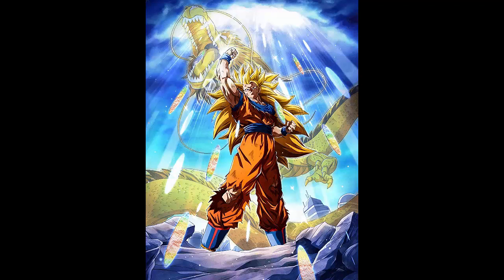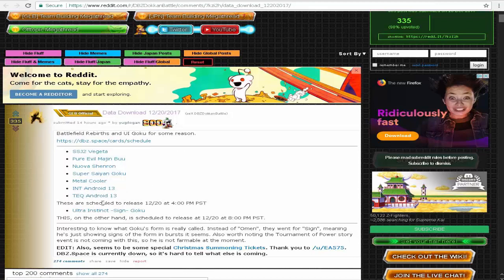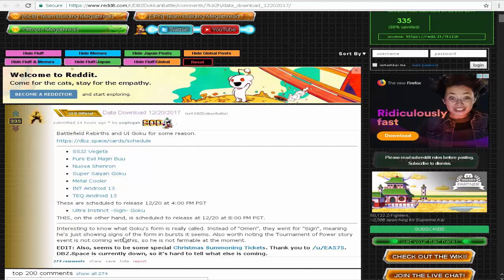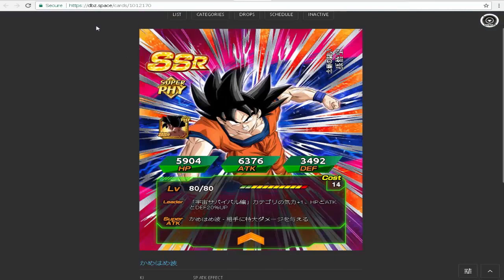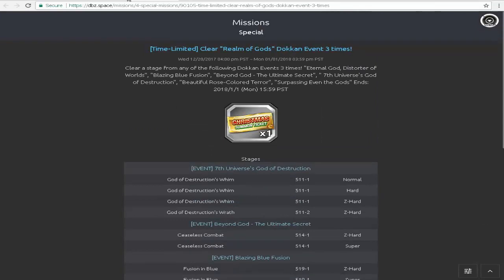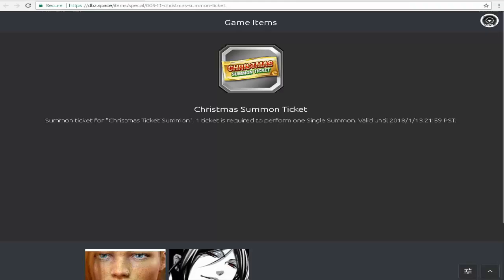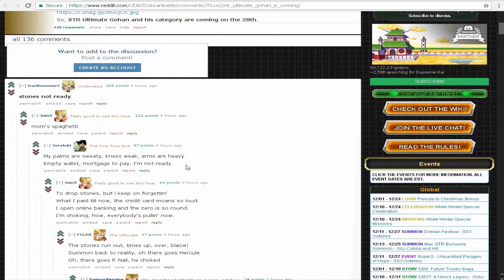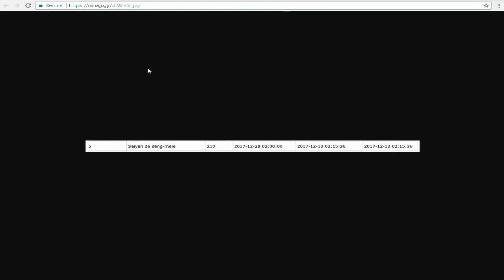Ultra Instinct Goku and STR Ultimate Gohan coming soon? Dokkan Global Info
Bomb On!

Just because we are small youtubers and have a hope to strive and get to some place in the future doesn't mean that we are put to shame for our amount of subs and our best isn't good enough. Just because you dislike our videos and don't support doesn't make us bad we take that pain and convert it into the power we use to do what we do. The impact we bring to youtube is that of what we make.